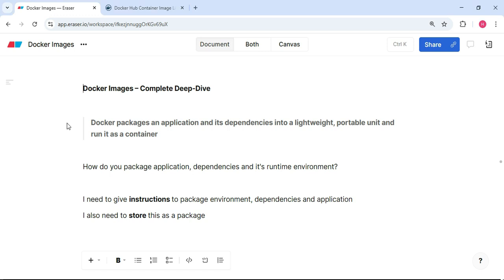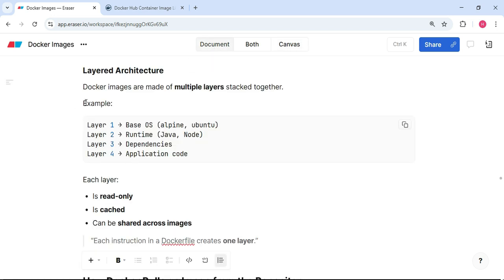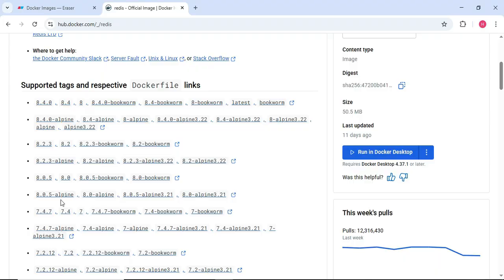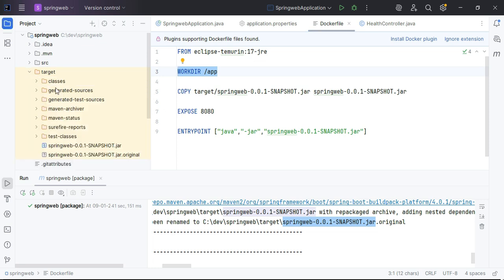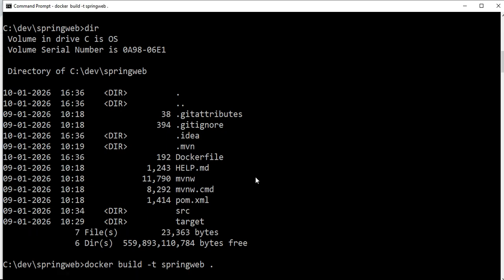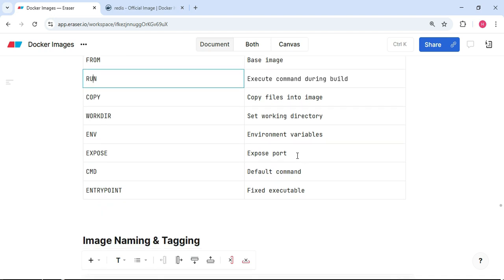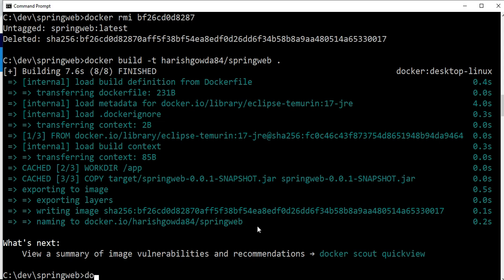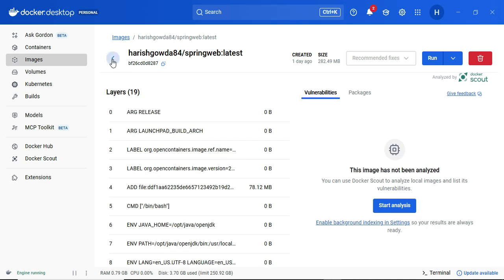3. Docker Images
Docker Images Explained | What is a Docker Image? Layers, Registry & Best Practices

In this video, we’ll deep dive into Docker Images — one of the most important core concepts in Docker and containerization.

You’ll learn what Docker images are, how they are built, how layers work, and how images are stored and pulled from a Docker registry like Docker Hub.

This video is perfect for Java developers, backend engineers, DevOps beginners, and interview preparation.

✅ What is a Docker Image (simple explanation)
✅ Difference between Docker Image and Container
✅ How Docker Images are built step-by-step
✅ Image layers
✅ What is a Docker Registry (Docker Hub explained)
✅ How docker pull, docker build and docker psuh work